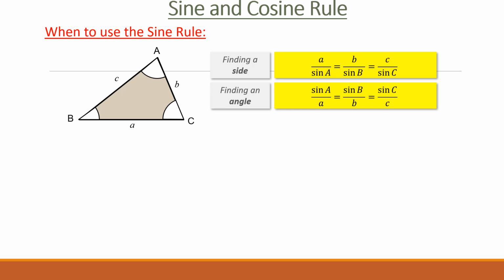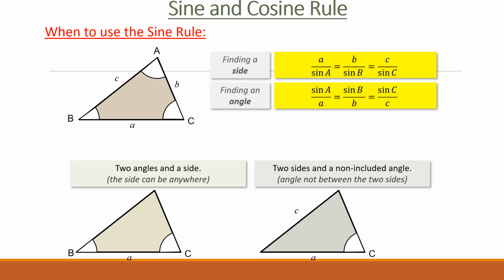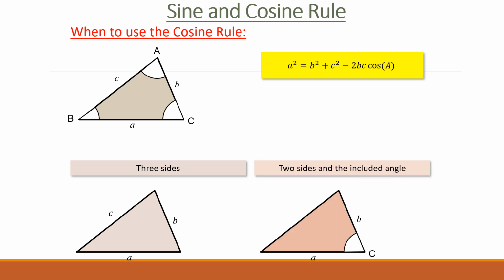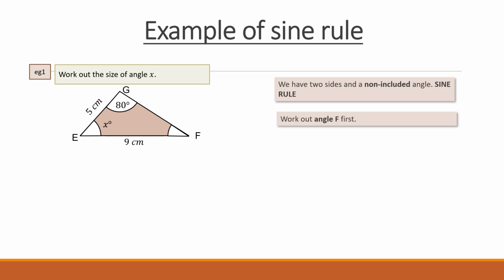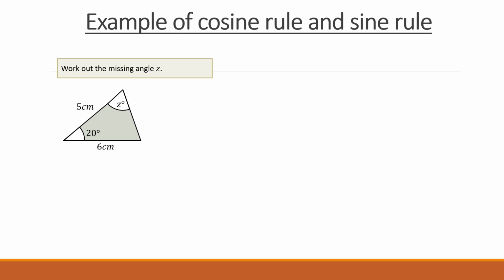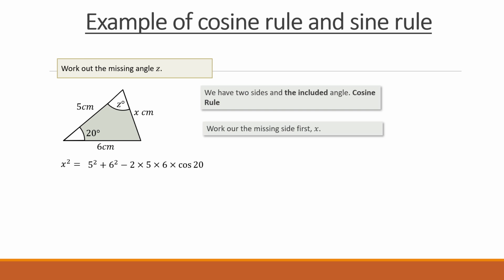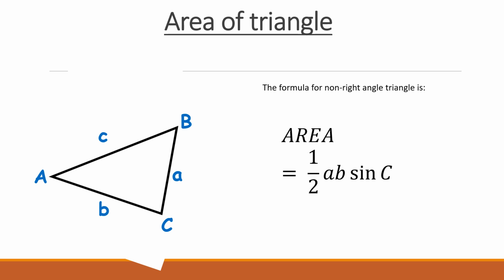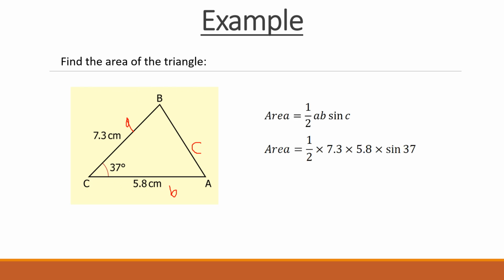Sine and Cosine Rule and area of triangle video